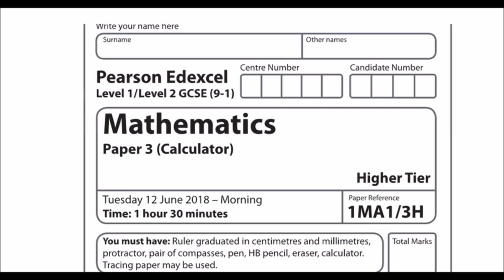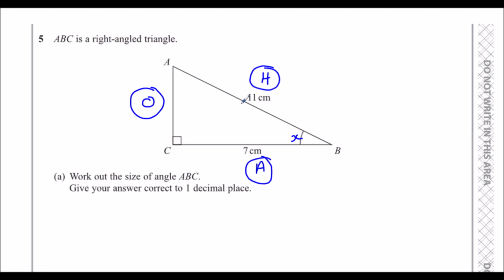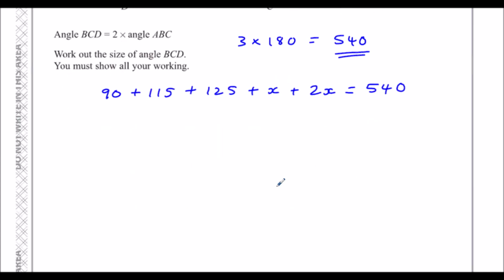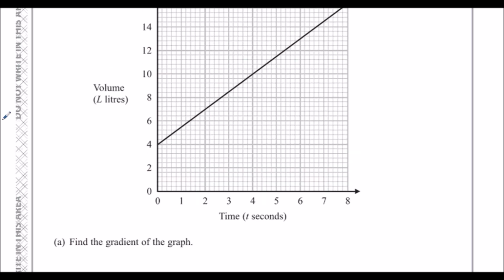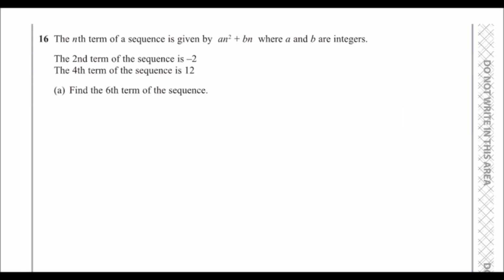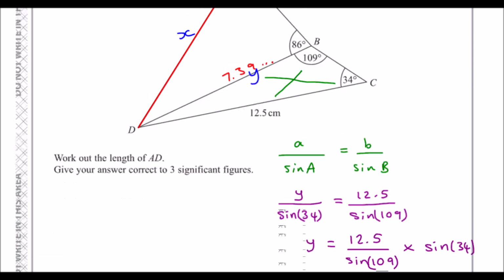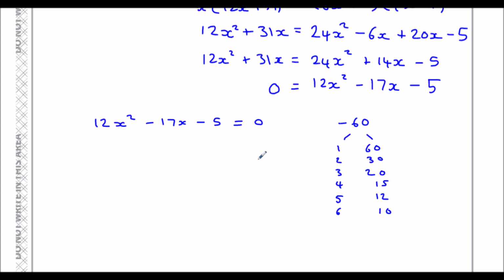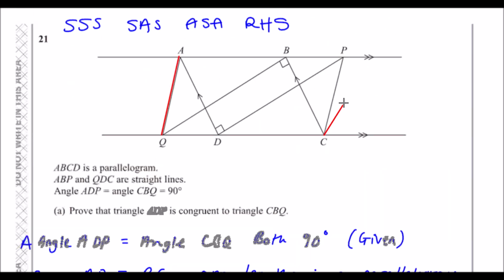June 2018 Higher Paper 3